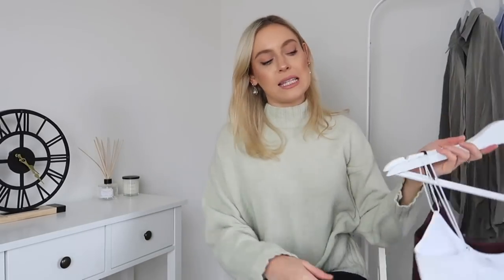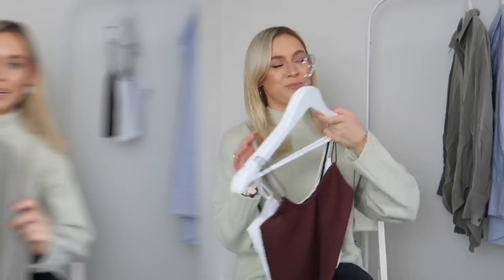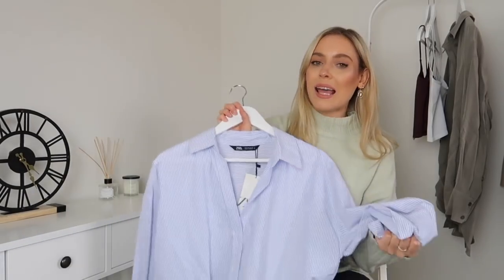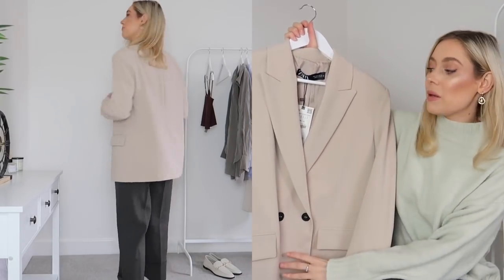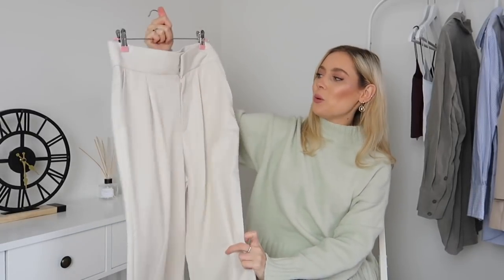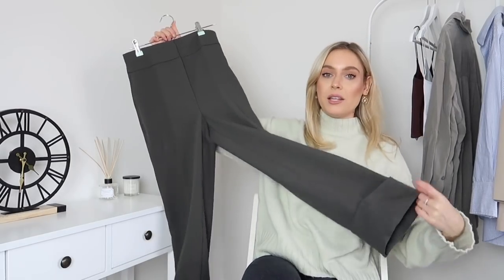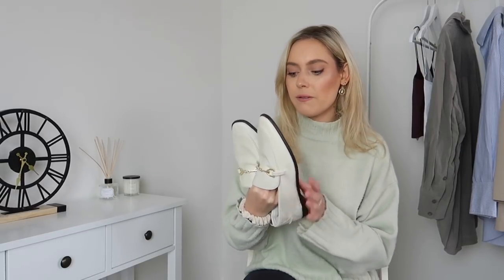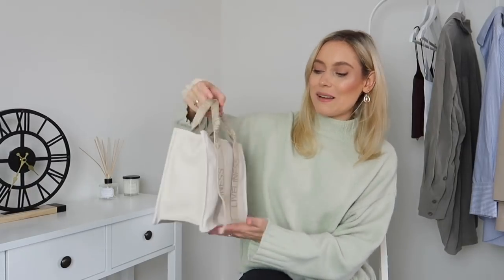HUGE ZARA TRY ON HAUL 2021! | NEW-IN SPRING PIECES!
HUGE ZARA TRY ON HAUL 2021! | NEW-IN SPRING PIECES! I hope you love it :)

Charlotte xx